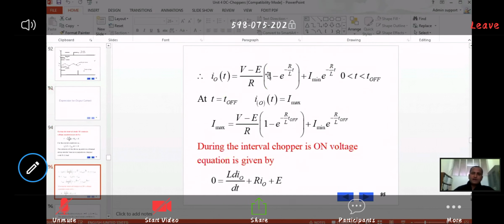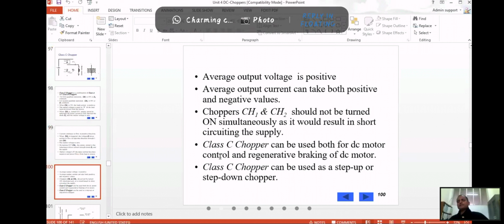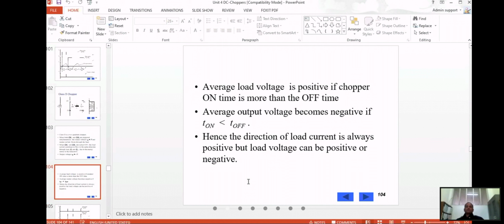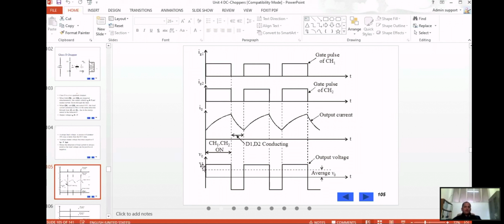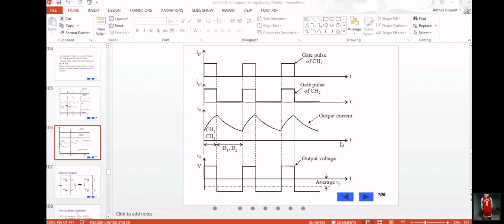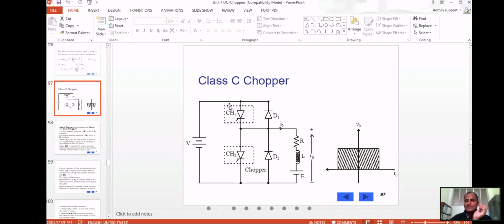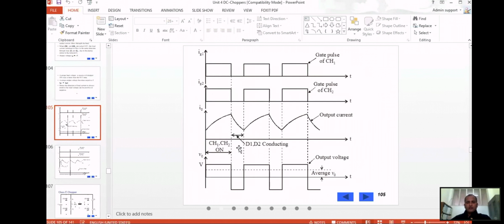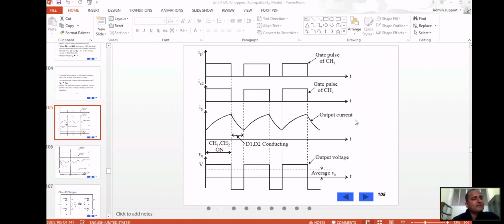(power electronics) video 9-2